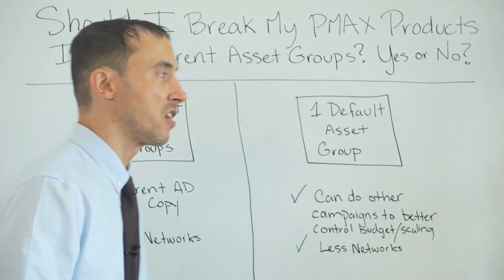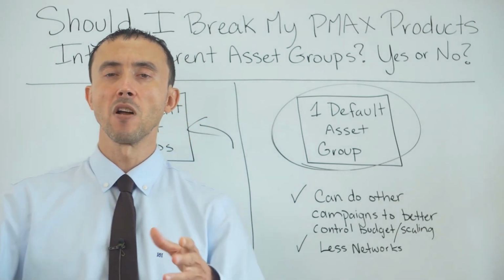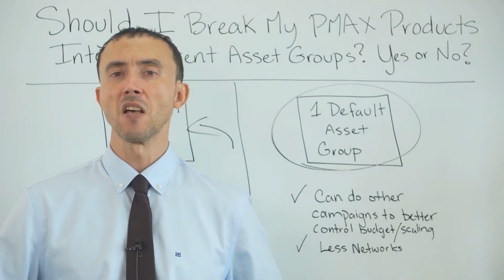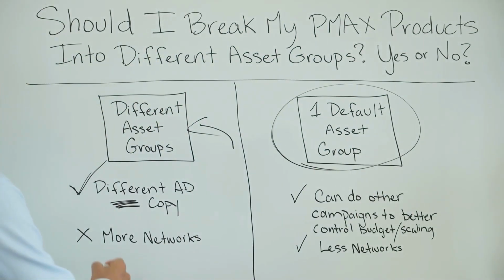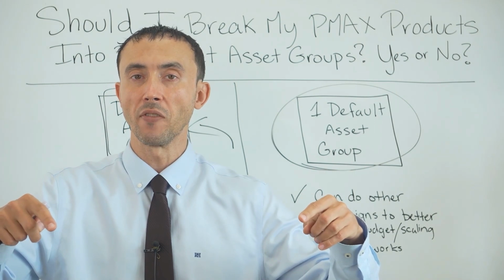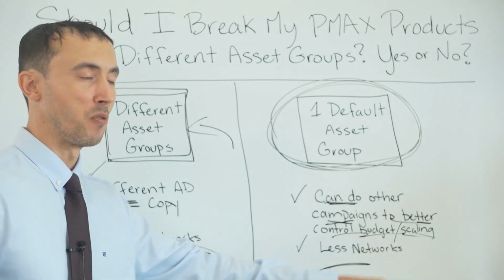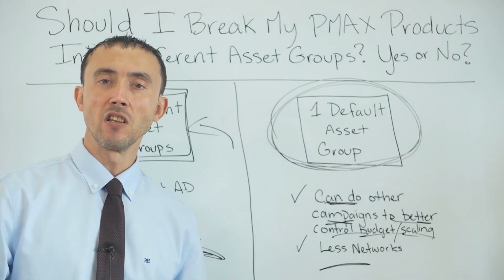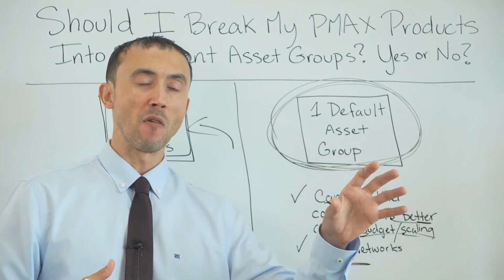🤔 Should I Break My PMAX Products Into Different Asset Groups? Yes or No? 📊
🚨 I rarely use more than one asset group in any PMAX campaign.

🛒 If you have different products for sale, you will be better off with unique campaigns vs. using unique asset groups instead.

📈 See why this will get you the best results overall at your company. 🚀💰

Timestaps:
0:00 PMax Strategy: Single vs. Multiple Asset Groups?
1:26 PMax Asset Groups: Pros & Cons for Google Ads 2024
4:54 Google Shopping: Steer Campaigns with Title Keywords (2024)
14:17 Winning Ads: Niche-Specific Templates for Guaranteed PPC Success
6:18 PMax for Services: Why It's a Crazy Idea
11:21 Google Ads Scaling: Target Different Product Categories!
2:27 PMax: Google Ads Targeting is Broken! (Here's Why)
5:36 Google PMax: Optimize Ad Campaigns with Asset